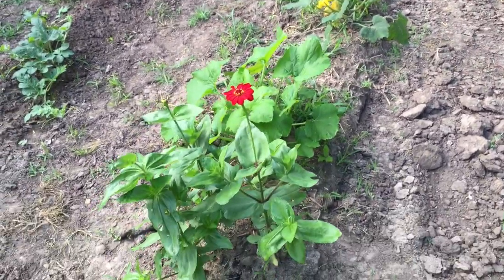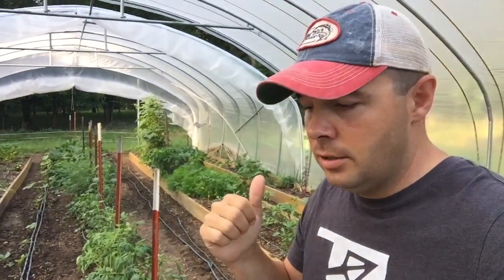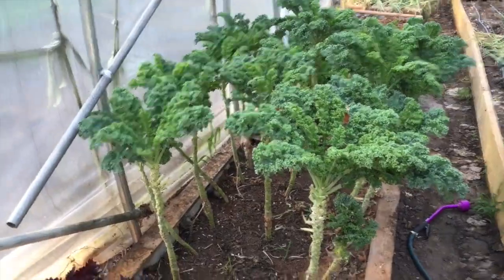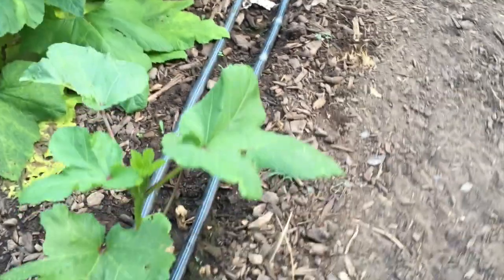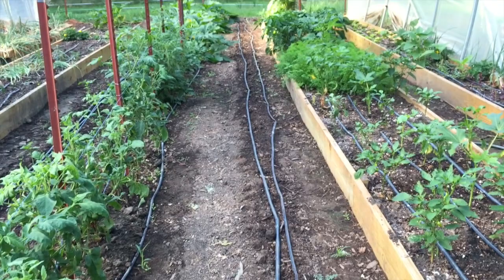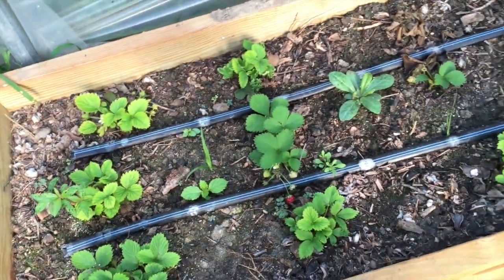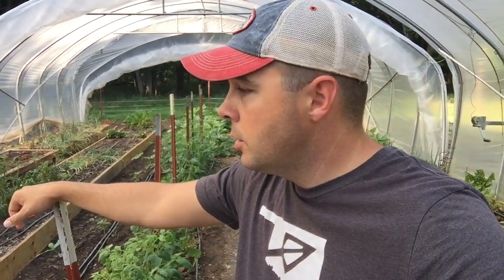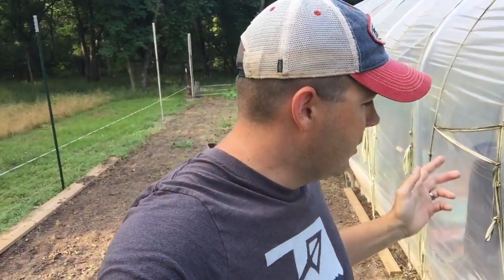High Tunnel Garden Update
A little over a week ago we transplanted tons of tomatoes, squash, okra, and peppers into the high tunnel from the main garden to attempt to save them from the deer.

My Camera Gear:

Canon T5i